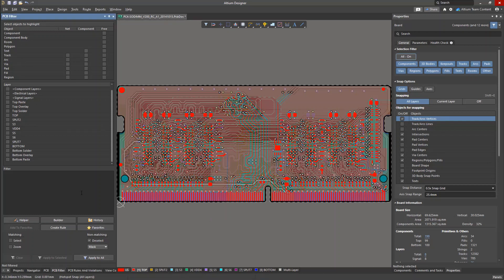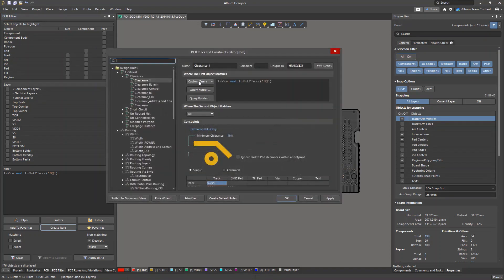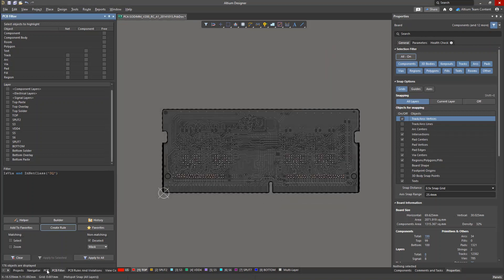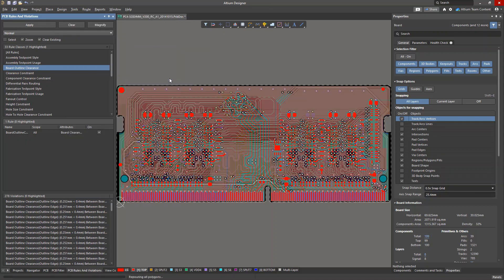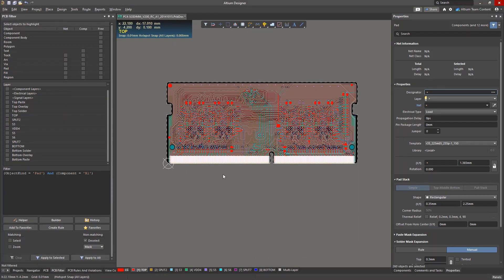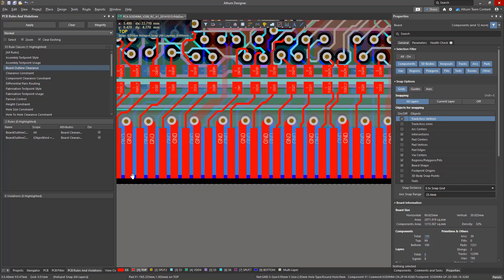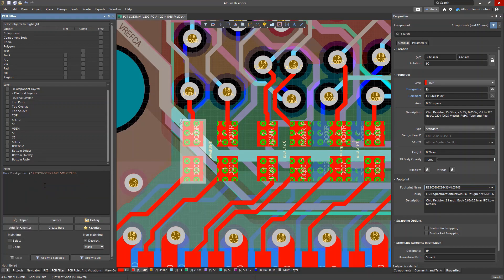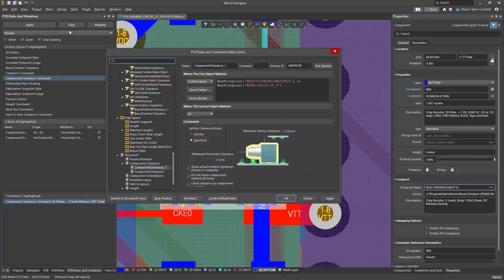How to Improve Your PCB Designs with Queries & Rules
Want to expedite your workflow and dramatically increase your designs in Altium Designer? You should be working with queries and design rules! Learn the basics of how these two functions work together and follow along with some very practical examples in this Altium Designer training video.

0:00 Intro
0:23 Creating a Query
1:15 Board Edge Clearance Rule
2:44 Component Clearance Rule